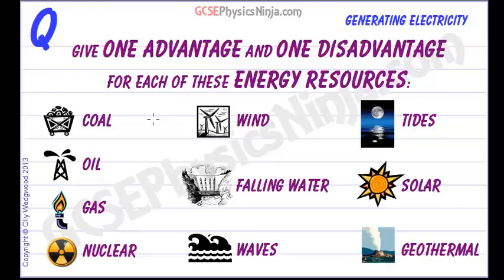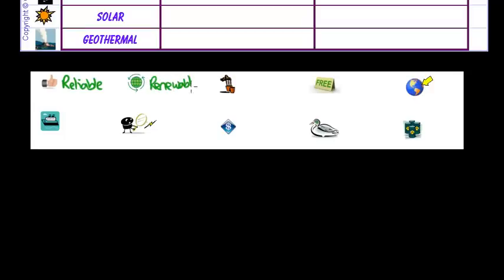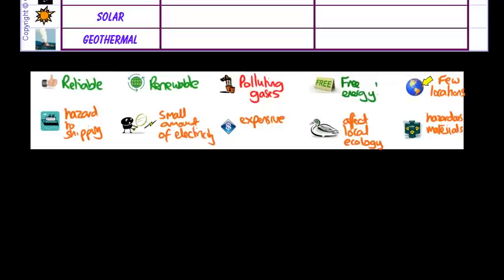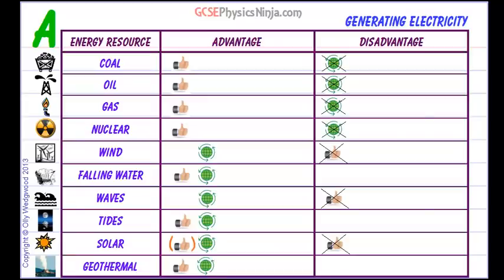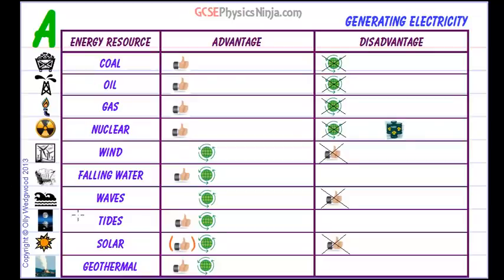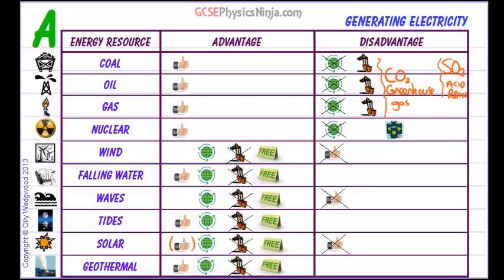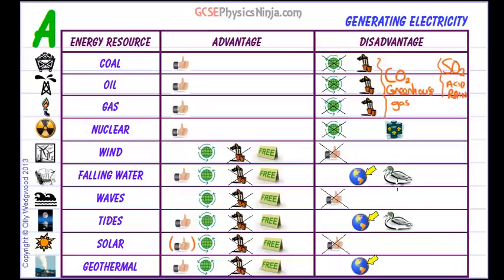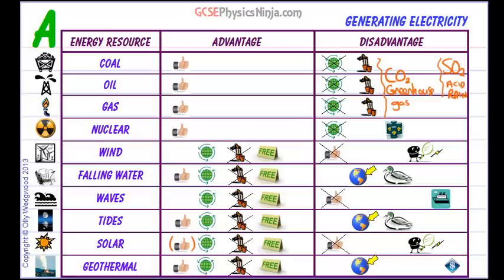GCSE Physics - Advantages and Disadvantages of Energy Resources